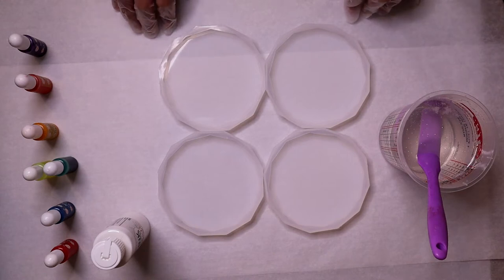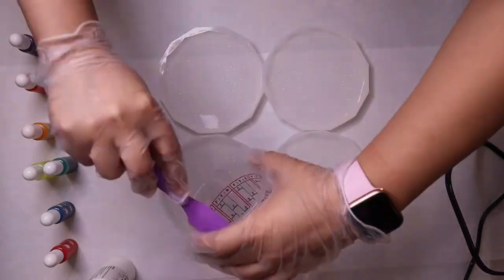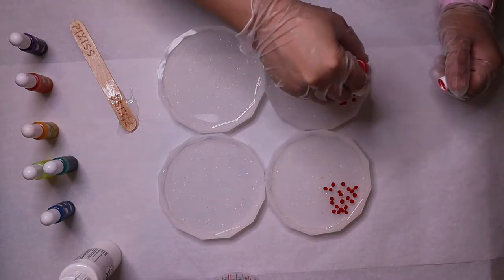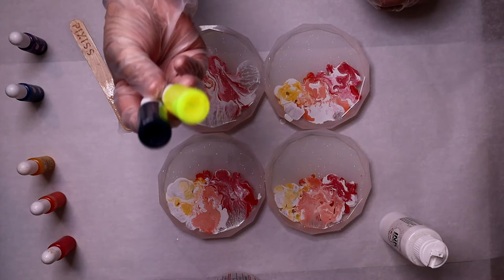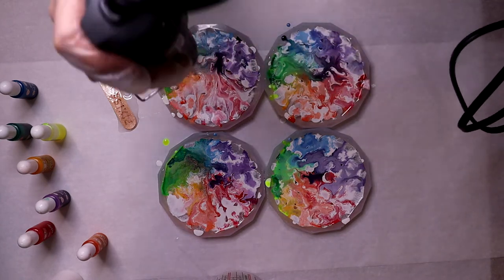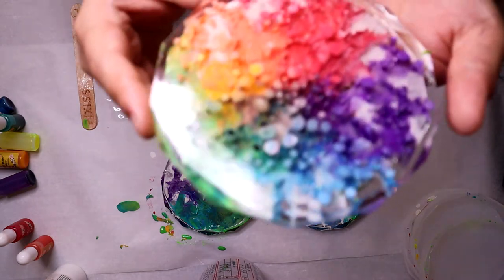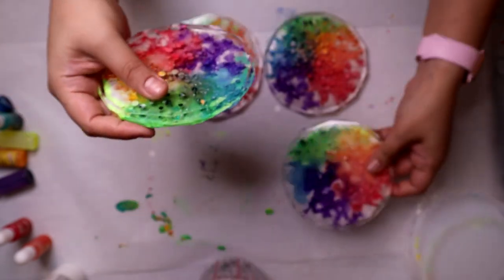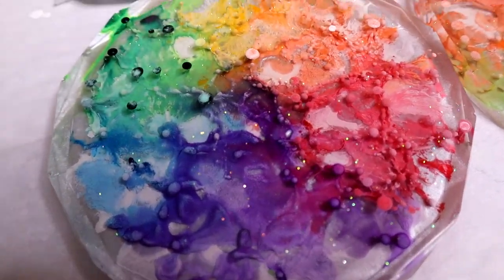Rainbow Petri Resin Coasters - SO COOL!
In this video, I try my hand at the very cool and interesting petri dish effect in rainbow colors, and boy did it come out AWESOME! I can't wait to try more projects using this effect. This just may be my favorite project so far, and I'm just getting started.

If you are interested in purchasing any of the items in my videos, be sure to check out my Etsy shop

Products used in this video:
- ZDSticky Resin
- Let's Resin alcohol inks
- ArtResin Alcohol Ink Sinker

And of course, I used some Mint White Glitties in the clear resin because y'all know I love all the shiny, shimmering sparkles!